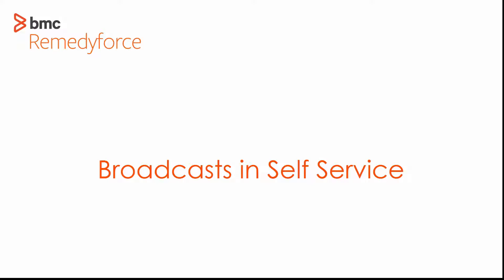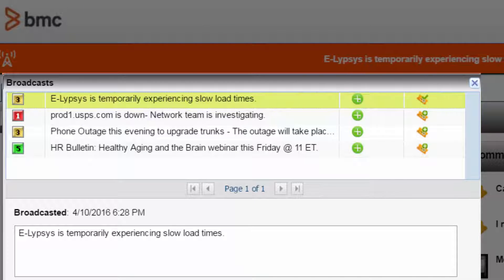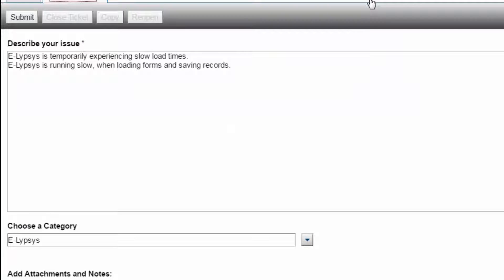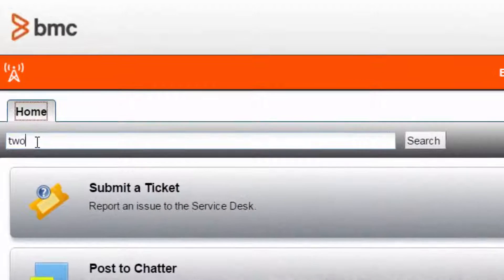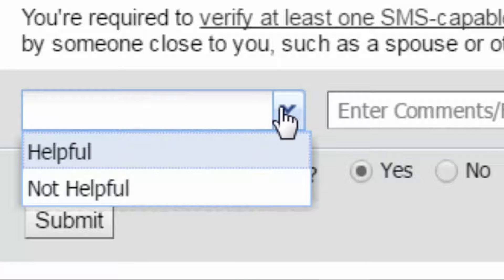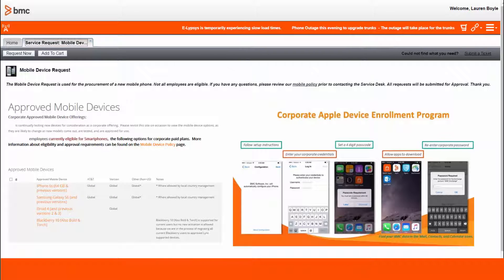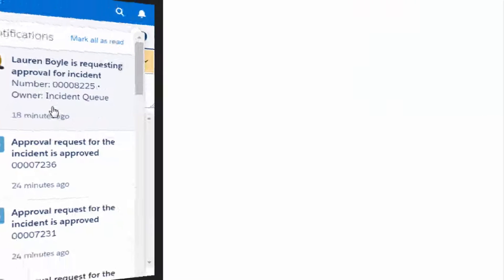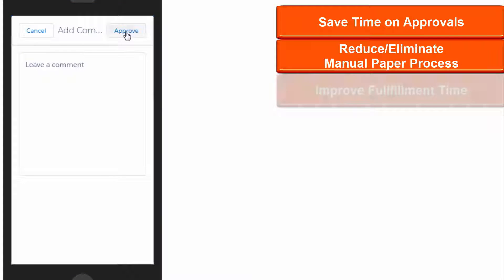BMC Remedyforce 20.17.01: Self Service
A video by Paul Fernandez on capabilities of BMC Remedyforce Self Service.
For more information on this topic, see the BMC Online Documentation Portal